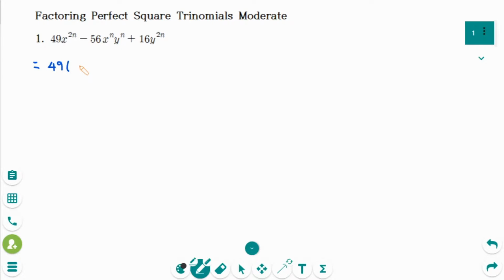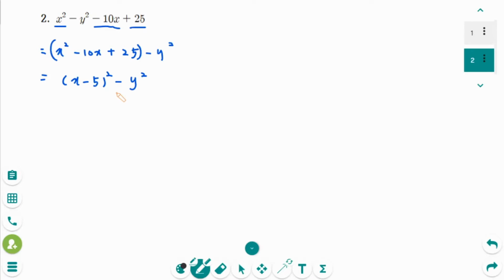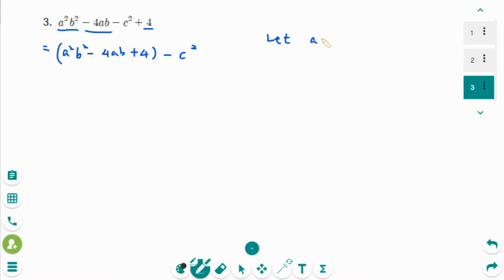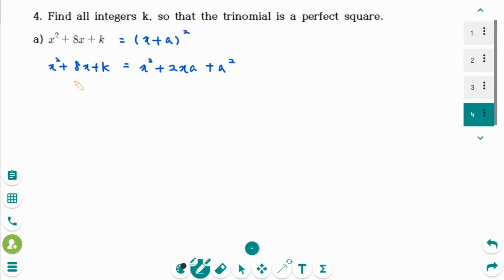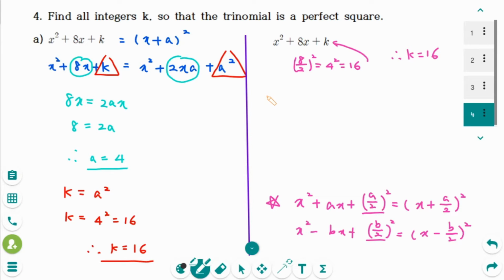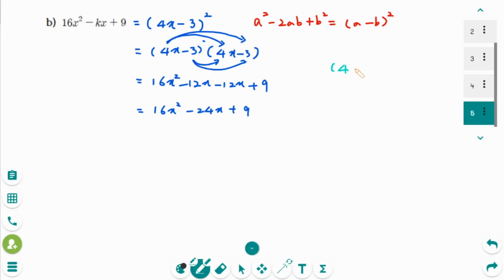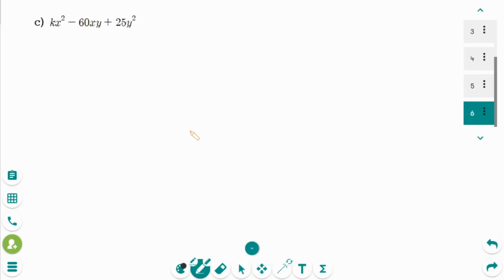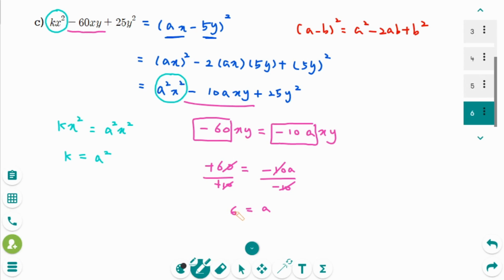Polynomials - HOW TO: Factoring Perfect Square Trinomials (Moderate Level)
This video covers 4 moderate questions on Factoring Perfect Square Trinomials.